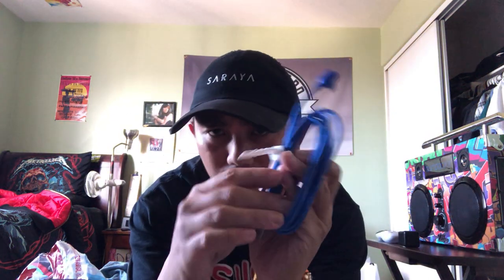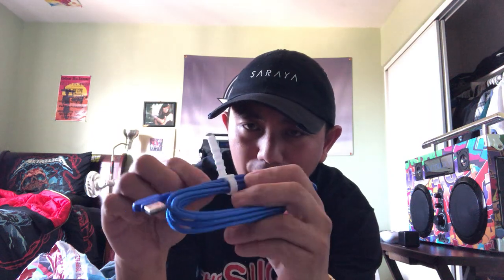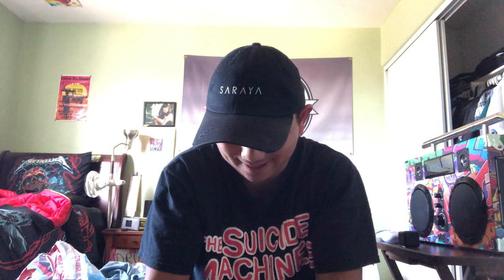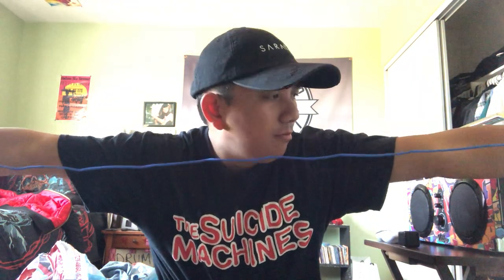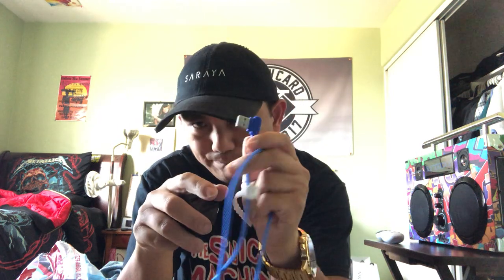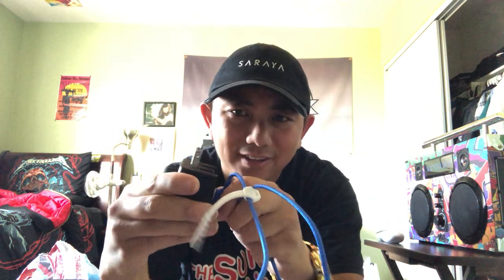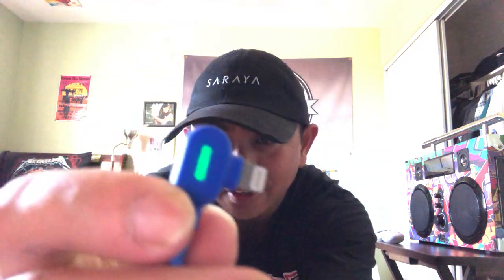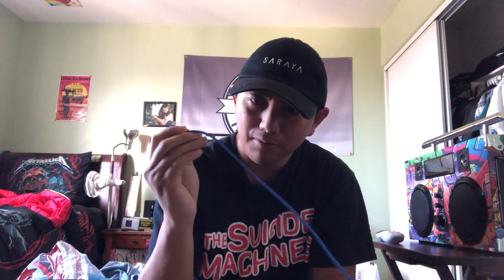Mcdodo 90 Degree Gaming/Charging Lightning Cable for Apple Devices: Unboxing & Review